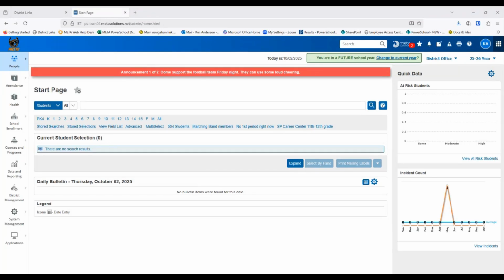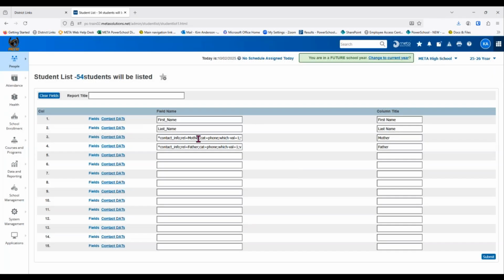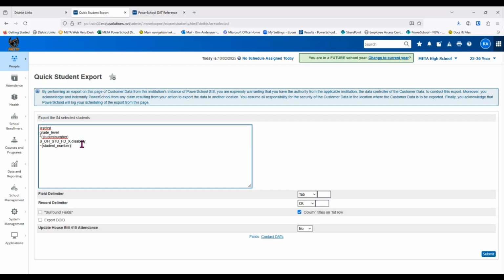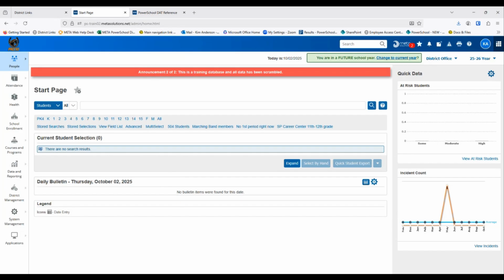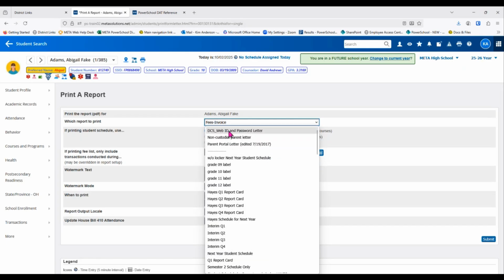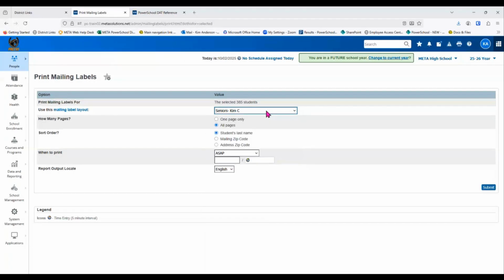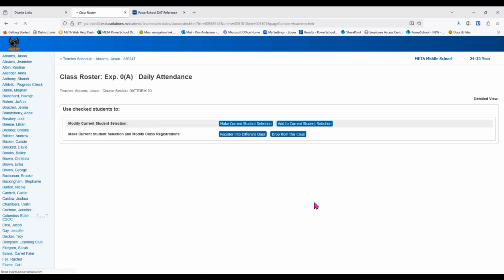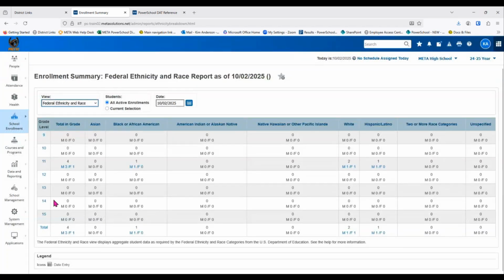Office Functions PowerHour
This PowerHour session focuses on the essential daily functions within the Admin Portal. Participants will learn how to manage student information efficiently. The session will also cover key tools for communication, reporting, and maintaining accurate records.